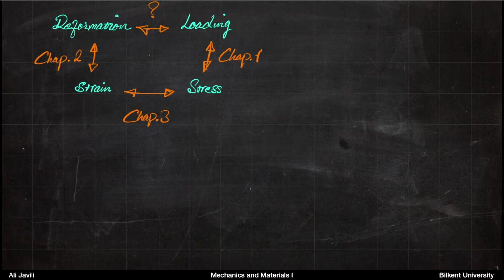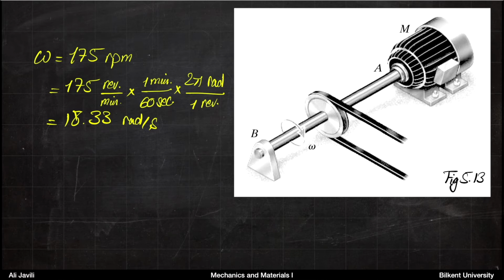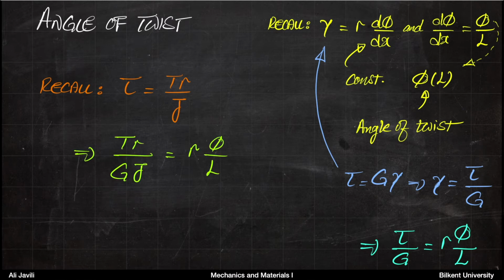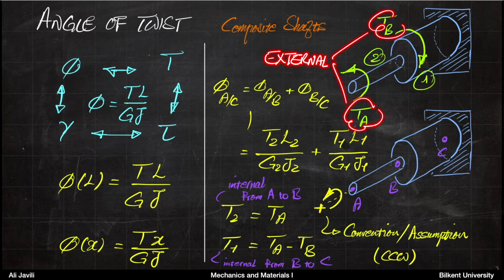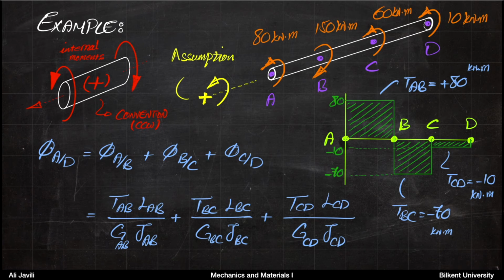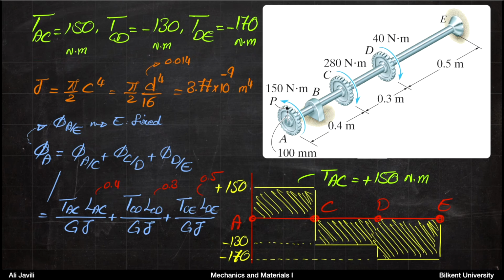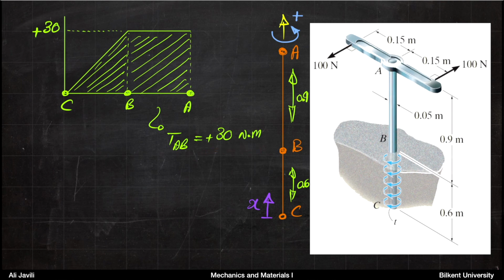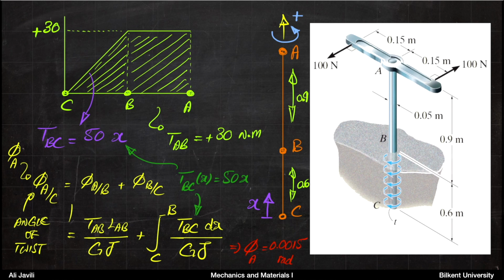Mechanics and Materials I - Lecture 13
Torsion II ... Sections ... 5.3 — 5.4 ... Chap. 5 of the Mechanics of Materials book ...